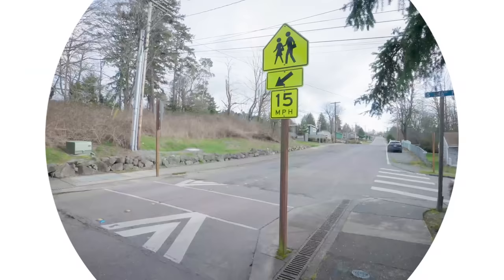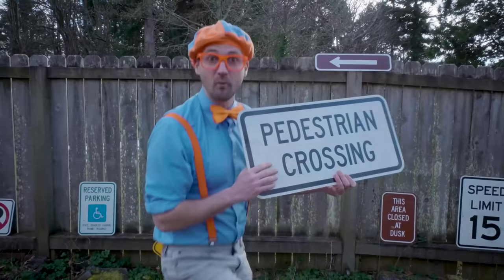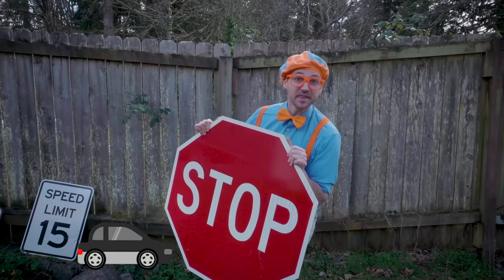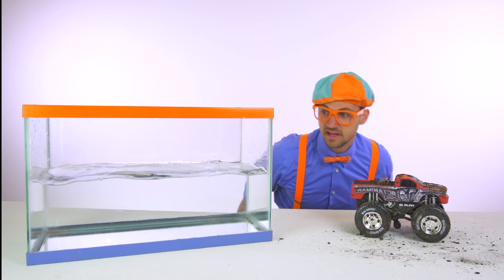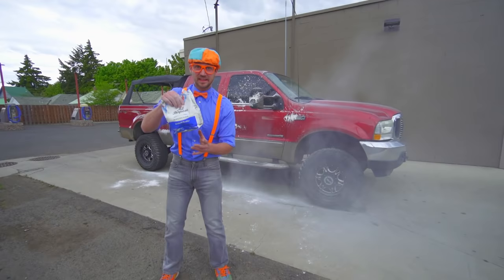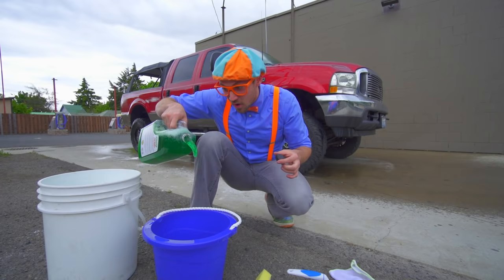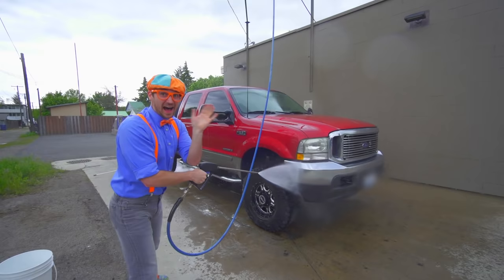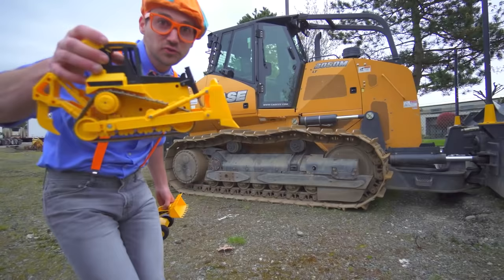Blippi Learns About Street Signs | Explore with BLIPPI!!! | Educational Videos for Toddlers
Blippi plays and learns at an indoor playground!!!

Blippi Learns About Street Signs - Road Safety for Kids 00:00
Learn to Wash Toy Trucks 10:53
Learn about Diggers and Construction Vehicles 25:44

FUN EDUCATIONAL BLIPPI videos for children!
Kids will learn colors, learn shapes, learn numbers, learn letters, the alphabet, abc's and so much more with Blippi's nursery rhymes, educational songs, and educational videos!
Blippi ties in things children love like Backhoes, Tractors, Planes, Trains, Animals, Boats, Unicorns, Construction Equipment, Firetrucks, Horses, and the list goes on!